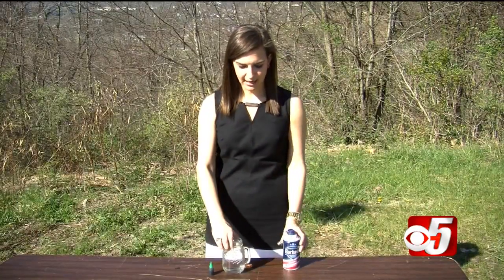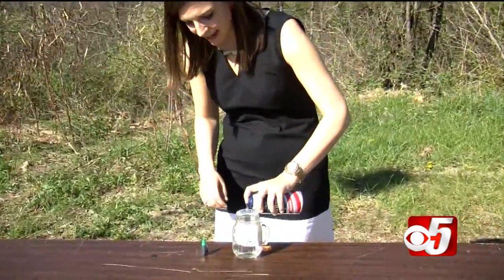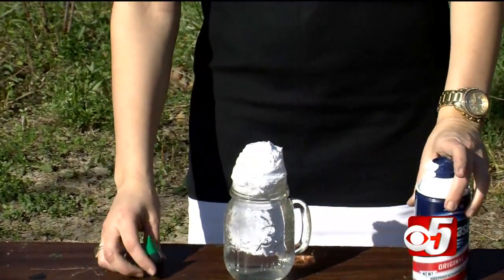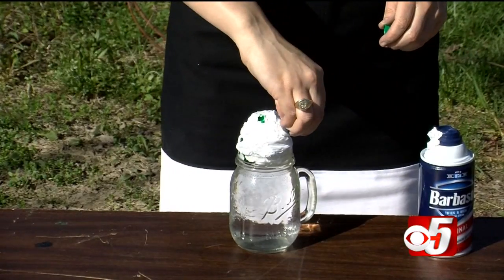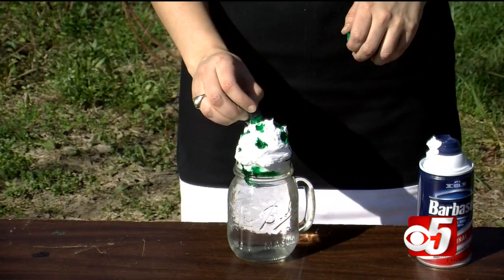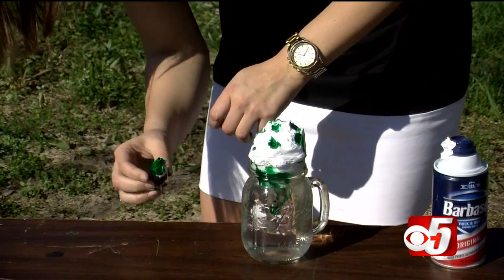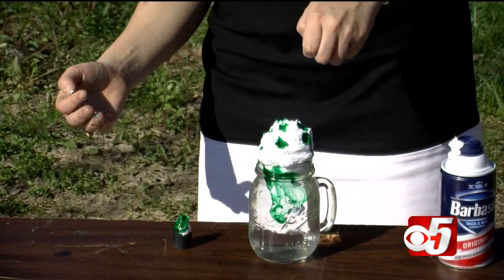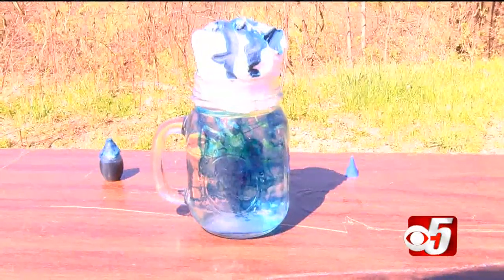Kate's Corner: Rain Cloud Experiment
Find out how rain showers occur with this fun experiment in this edition of Kate's Corner.